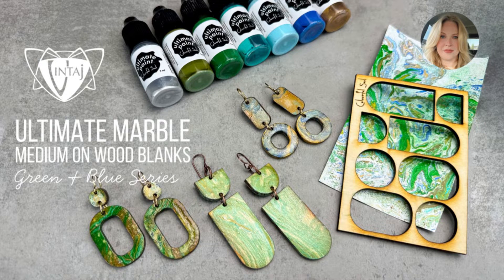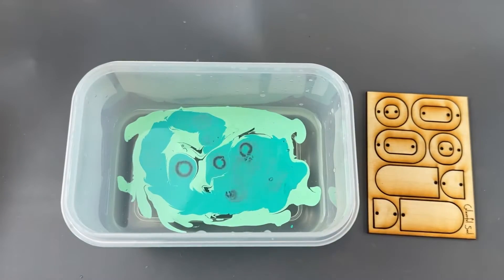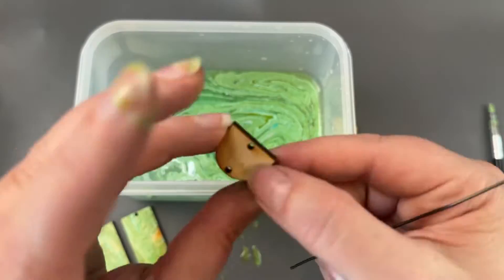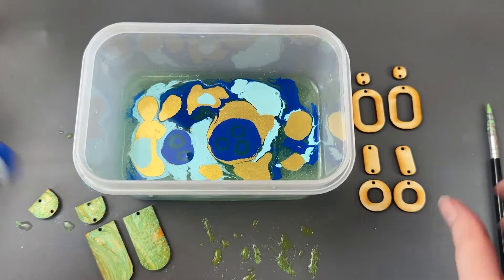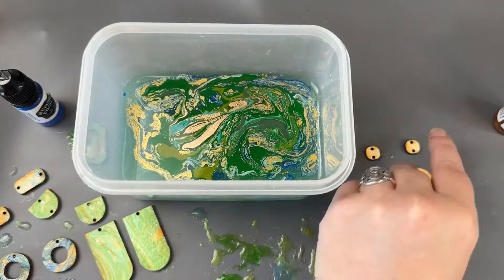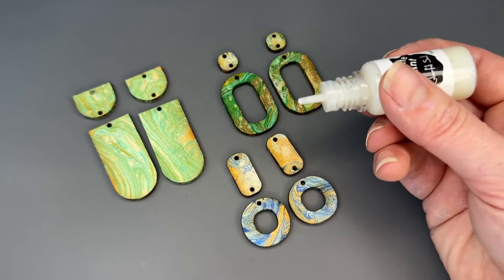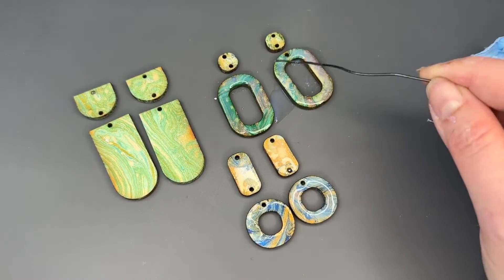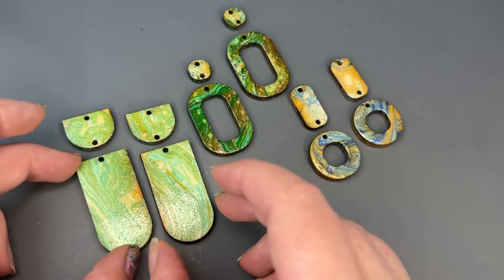Green & Blue Marble Hydro-dip Wood Earrings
intro: (0:00)
marble medium mixing: (0:09)
swirling and dipping: (0:44)
glazing: (3:44)